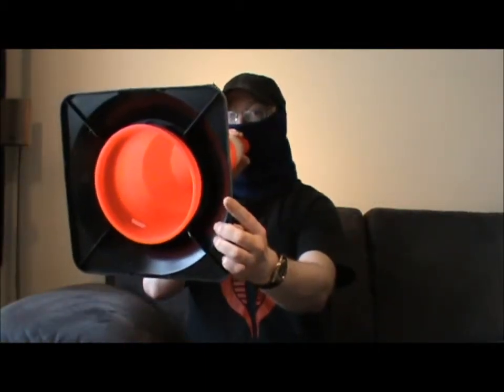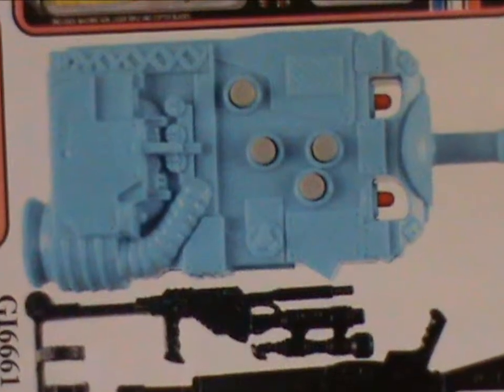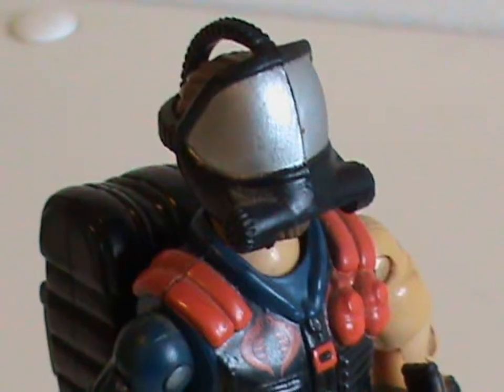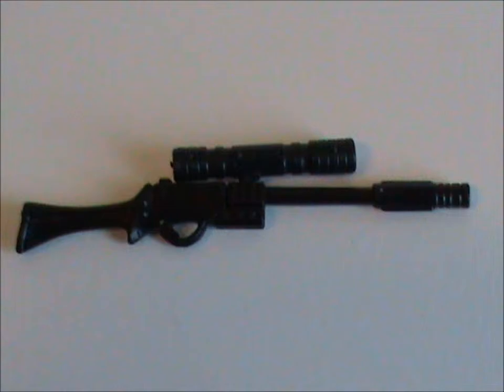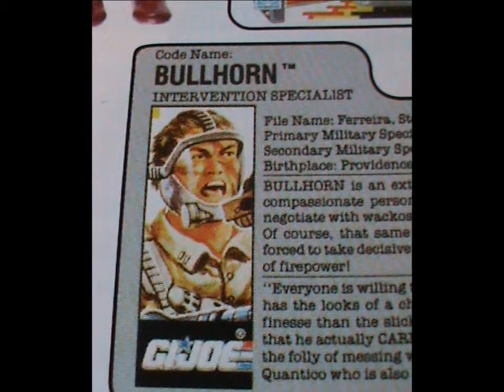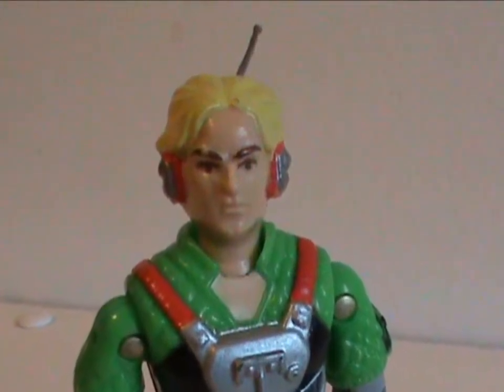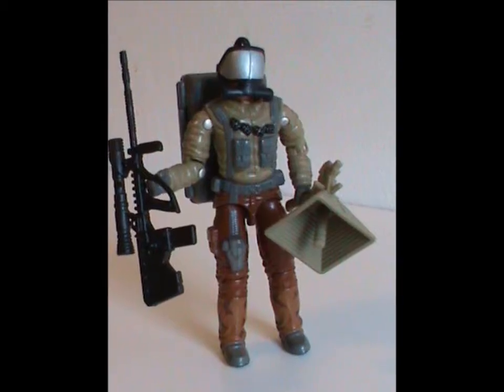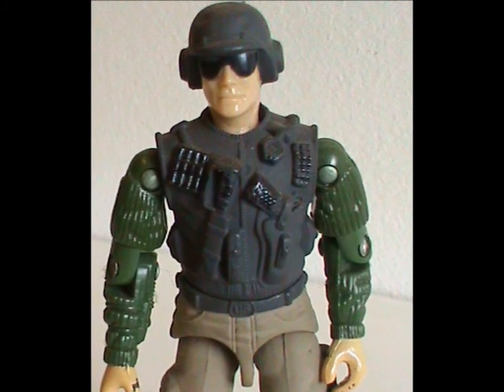Half the Battle 70 : Bullhorn review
Reviewing the Joes' negotiator !